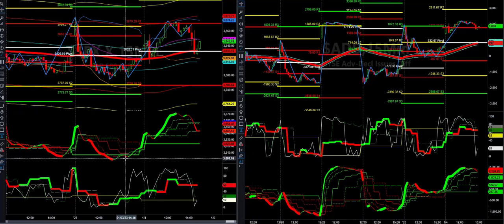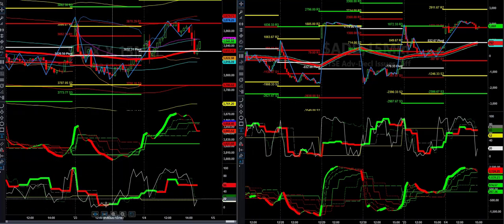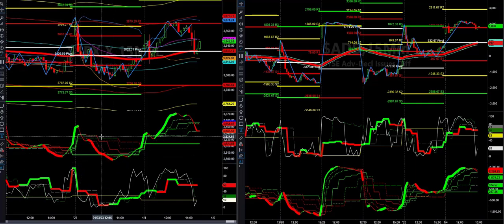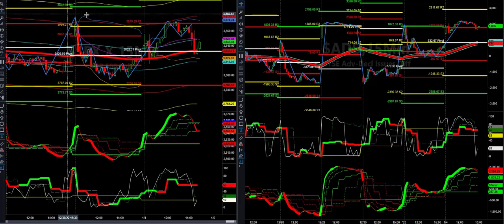4_ 369Forecast SPX Major Cycles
How to detect SPY Options - SPX Options - ES Futures way to trade lager cycles - Once you know the BIAS life just gets easier. 369Forecast SPX Major Cycles